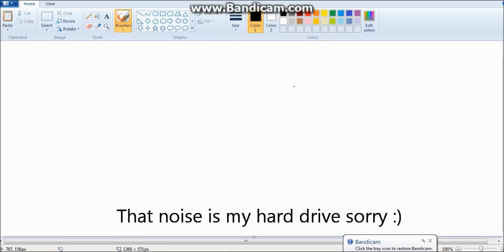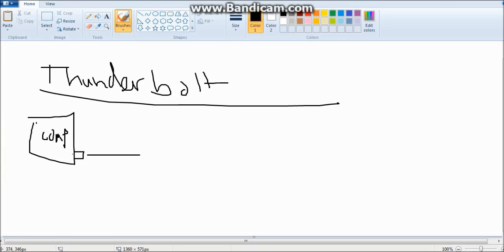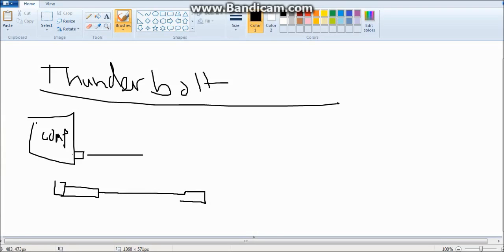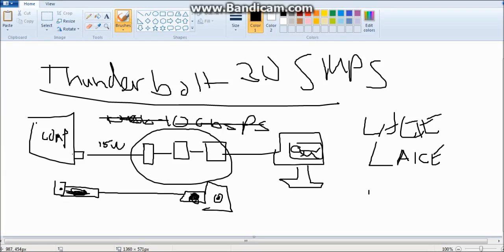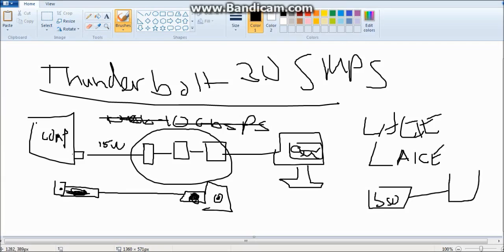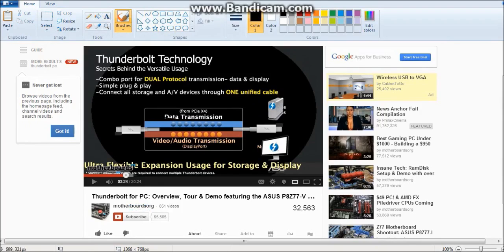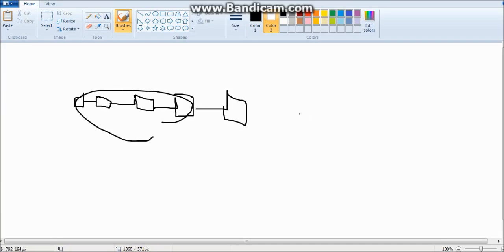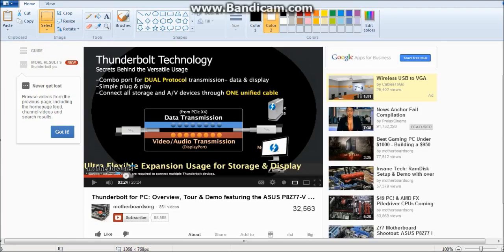Technology for Dummies: Thunderbolt Port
Thunderbolt ports are explained go on over to motherboards.org's channel for more in depth explaination!